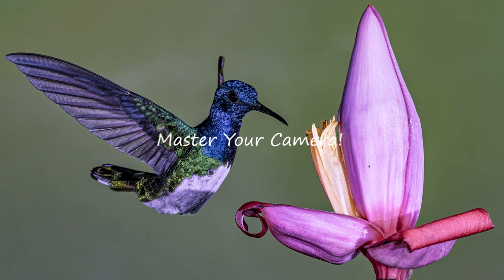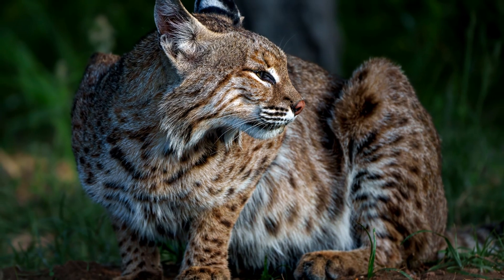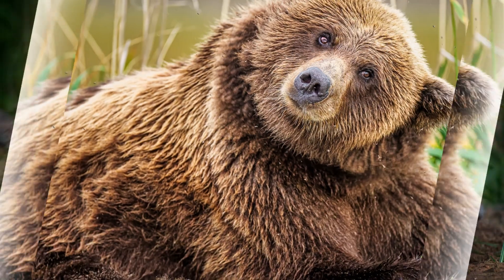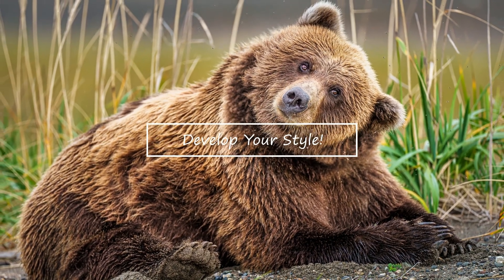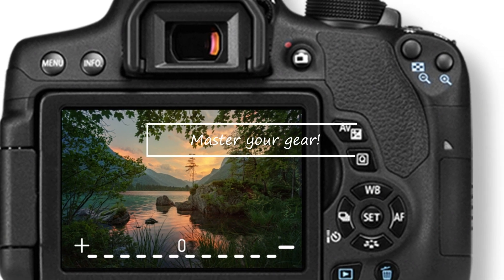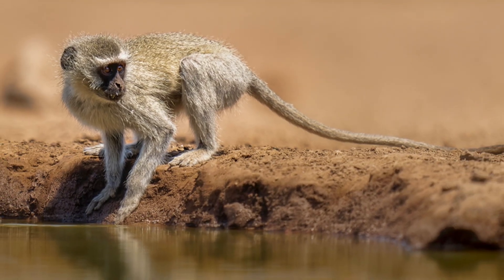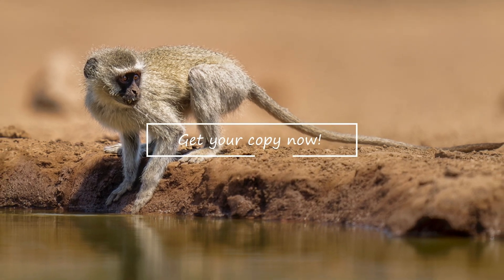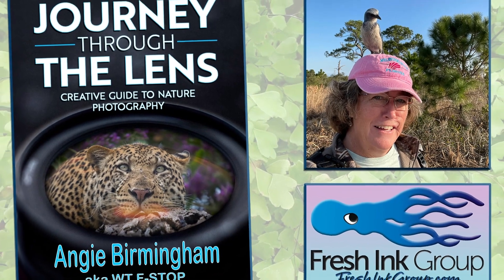Journey Through the Lens by Angie Birmingham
Celebrated wildlife photographer Angie Birmingham (“WT F-STOP”) introduces burgeoning photo-takers to their photo equipment and helps them develop the techniques for stunning outdoor photography. From mastering exposure to optimizing focus and lighting, Angie shows how to find the right styles to tell visual stories and present compelling images. Learn landscape composition along with the best ways to shoot animals, birds, and flowers; and find out how skilled photographers capture all the details while manipulating backgrounds and mood. From newcomers to professionals, everybody who loves taking wildlife pictures will thrill at how easy Angie makes it for you to continue your own Journey Through the Lens.